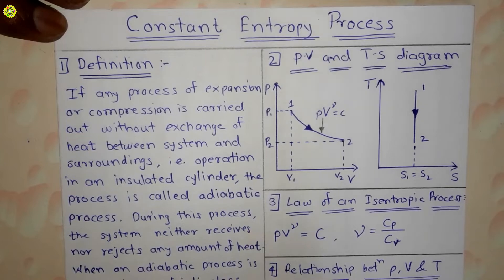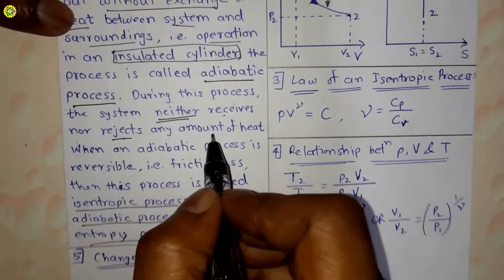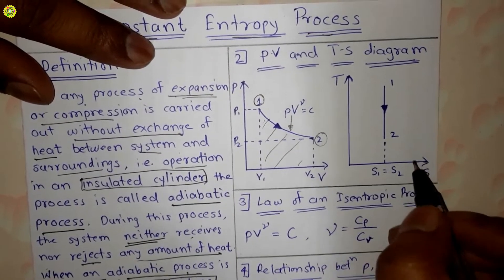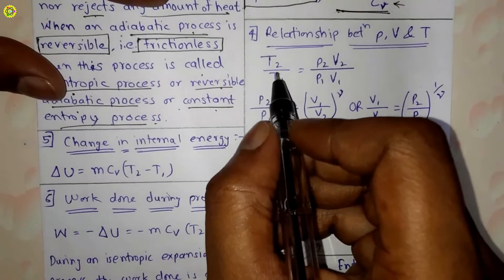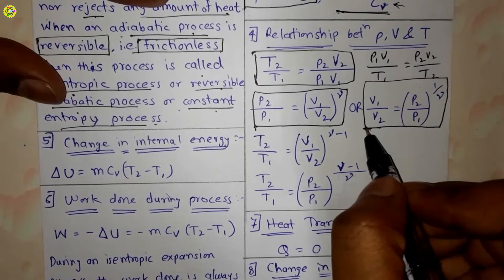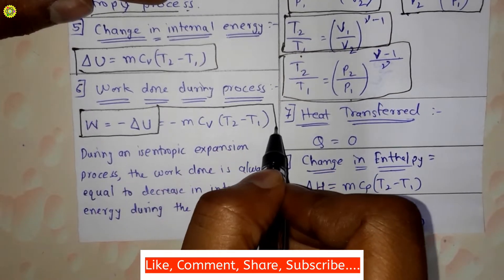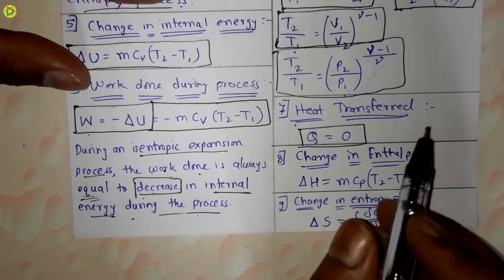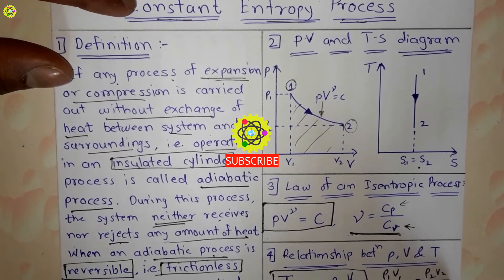Constant Entropy Process | Isentropic Process | Reversible Adiabatic Process | Thermodynamics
1) What is constant entropy process ?
2) What is isentropic process ?
3) What is constant entropy process or isentropic process ?
4) What is constant entropy process definition ?
5) What is isentropic process definition ?
6) What is reversible Adiabatic Process ?
7) What is Adiabatic Process ?
8) What is reversible Adiabatic Process definition ?
9) What is reversible Adiabatic Process thermodynamics ?

Pratik Pagade
PSP